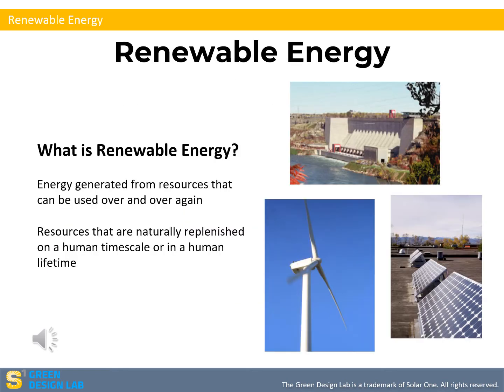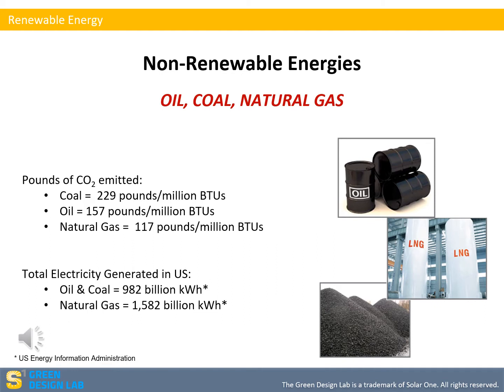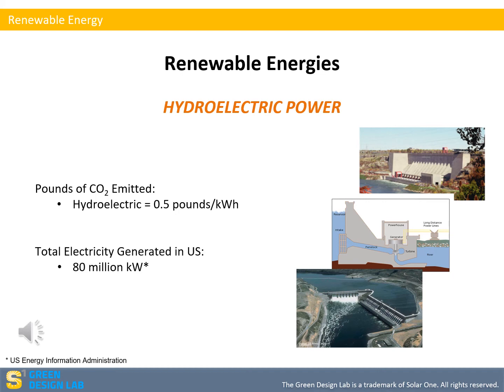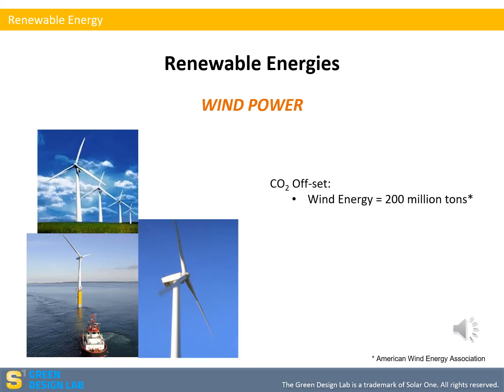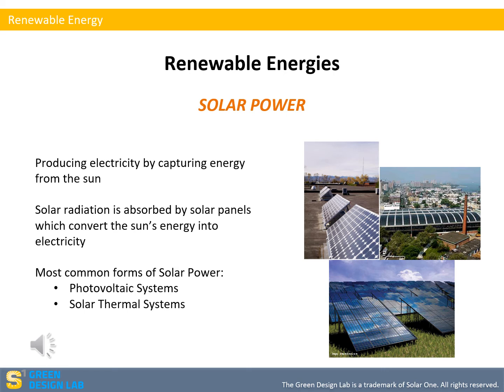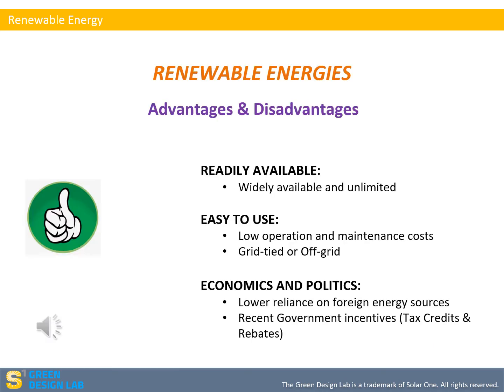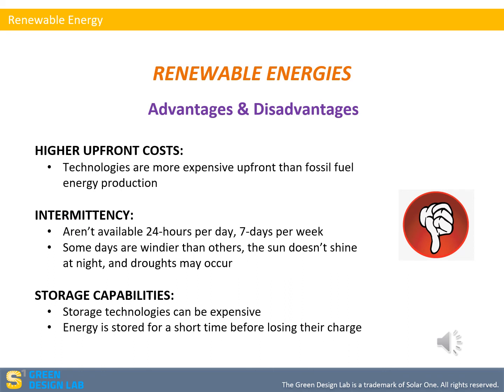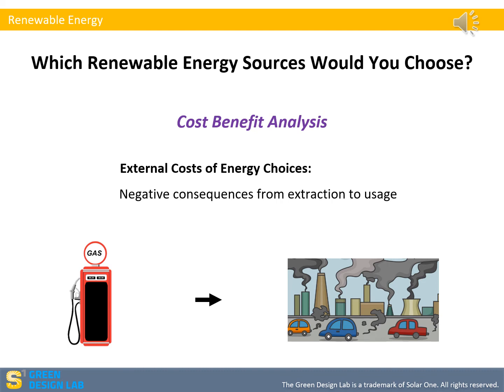Intro to Renewables-Middle School